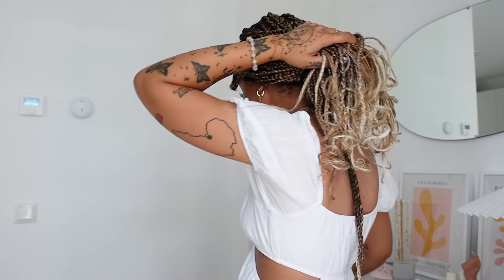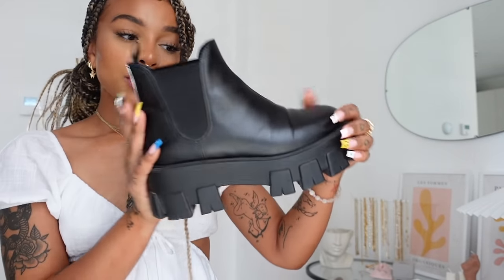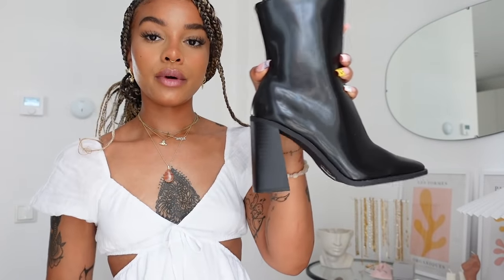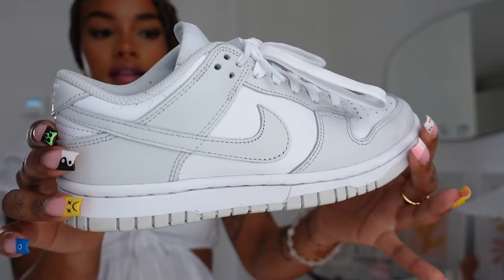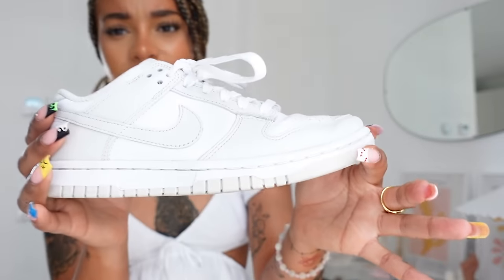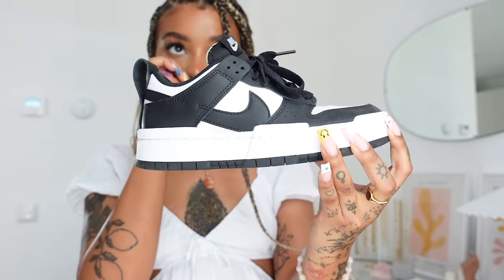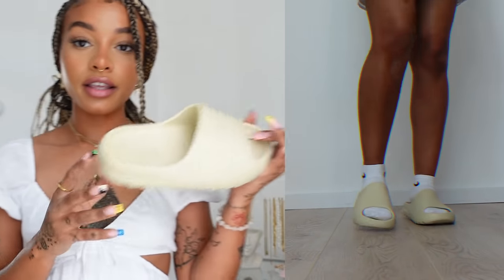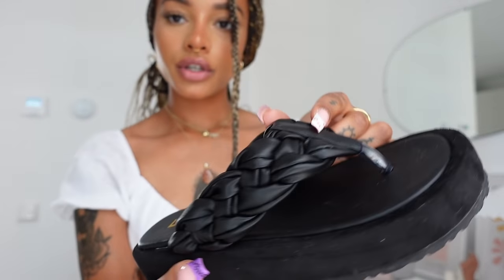my shoe collection!! *sneakers, boots & sandals*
Balenciaga Triple S
Jordan 1 High Dark Mocha
Jordan 1 Mid White and Cream (can't find the exact ones)
Prada boots
Dupes:
Nike Dunk Low Photon Dust
Balenciaga Track black
Balenciaga Track 2 white
Nike Air Force 1 Reveal Fauna Brown Vanilla
Nike Air Force 1 Shadow Triple White (customized)
Nike Air Force 1 Shadow White Total Orange
Puma CA Pro Pop white/bright plasma
Nike Dunk Low Disrupt Black White
Ego Playoff Flat Slider Sandal
Hyped Double Strap Flat Dad Sandal
Ego Morocco Braided Thong Strap Chunky Sole Sandal
Ego Avalon Square Peep Toe Sculptured Heels
Bershka clear heels (can't find a link sorry!!)

Intro & outro: Are You down for Love (Instrumental Version) - spring gang

I was born and raised in the Netherlands, this is also where I currently live. However, I’m half Nigerian.

I’m 21 years old, my birthday is on August 12.

For my main videos use the Sony ZV1 and I vlog using the Canon G7X II.